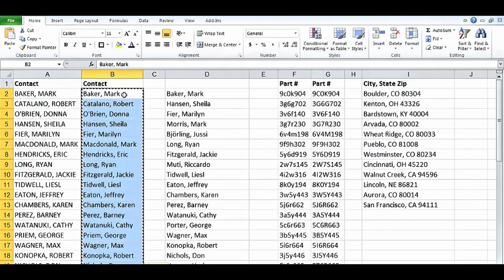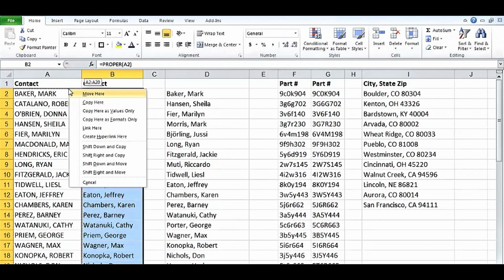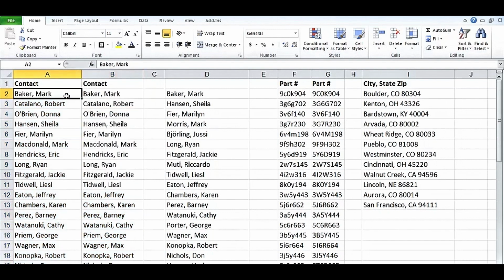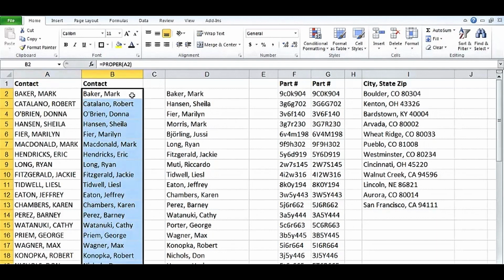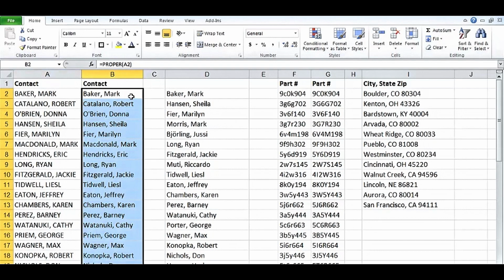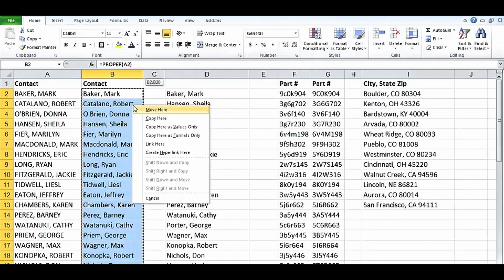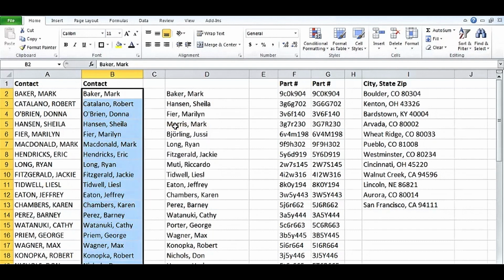Excel Converting formulas to values in simple way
Unlock a time-saving trick in Excel! Learn how to quickly convert formulas to values with a simple drag-and-drop technique. In this tutorial, we'll show you how to transform formula results into static values without the need for copy-pasting or using special commands. Whether you're finalizing your spreadsheet for presentation or preserving data integrity, mastering this method will streamline your workflow. Watch now to elevate your Excel skills and boost your productivity!